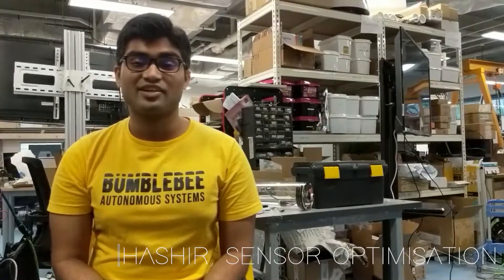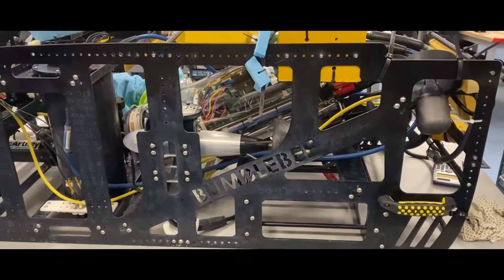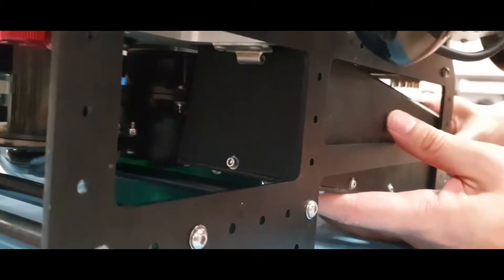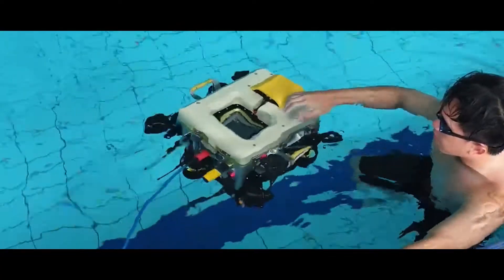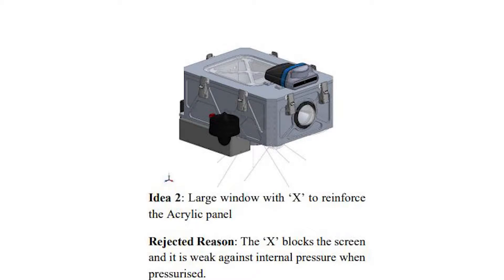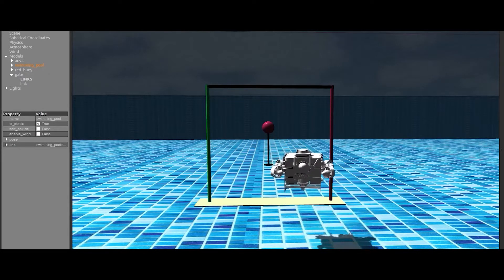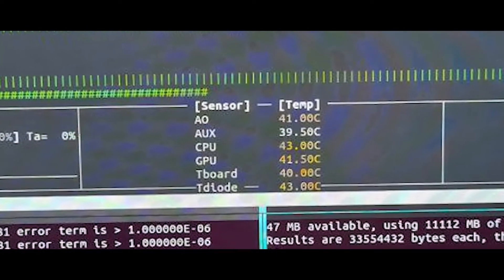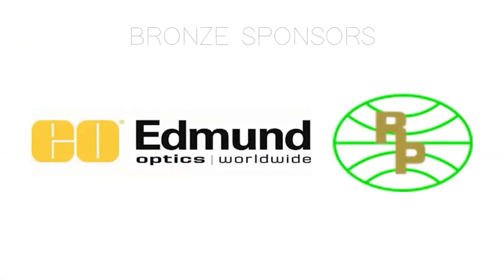Bumblebee - RoboSub Team Video 2021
Due to the ongoing COVID-19 pandemic, the International RoboSub Competition was conducted online. Teams were required to submit their Technical Paper, as well as 2 other videos to showcase their vehicles. Watch Team Bumblebee's Official Video Entry for RoboSub 2021!

00:00 Team introductions
01:22 Subsystem overview
    01:25 Hull design
        01:59 Sensor optimisation
        02:30 Competition strategy
        02:32 Main hull design
        03:48 Cooling system
        04:10 Battery hull design
        04:57 Competition objectives
        05:28 Additional features
    06:05 Sensors optimisation
        06:06 Sensors placement
        07:03 Hydrophone optimisation
        07:54 Sensor fusion
08:23 Development and testing
    08:25 AUV 4.0 main hull
    10:30 Software modelling
    10:57 Optimisations for testing
    12:11 IMU interference
    13:04 Software simulators
    13:46 Inter-vehicular communications
14:47 Sponsors

Cinematic Chillhop Main
GoodBMusic

Cali
Wataboi

U said it v13
Wataboi

Freedom Inspired Cinematic Background Music For Video
lesfm